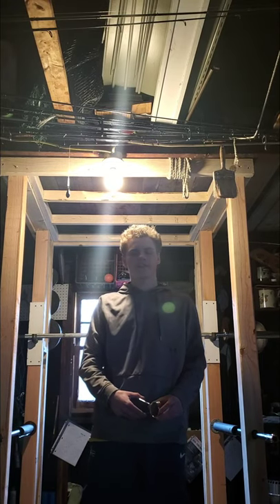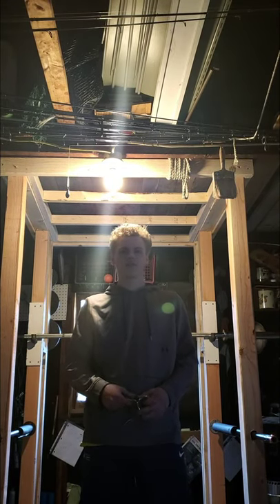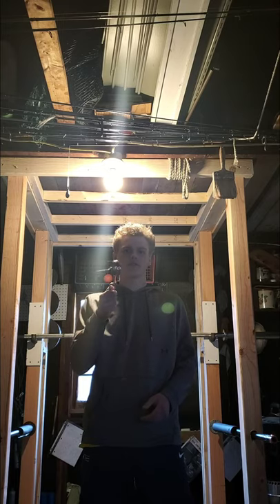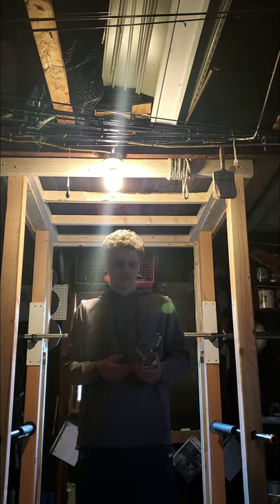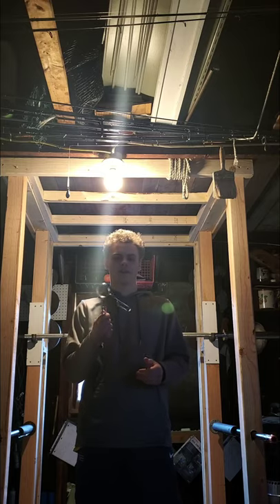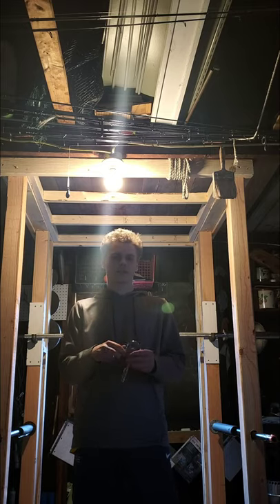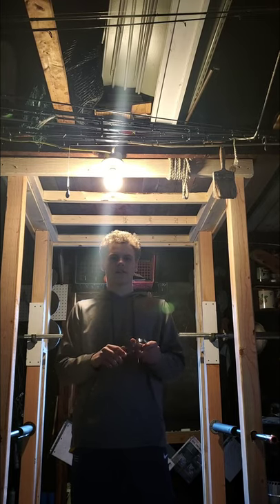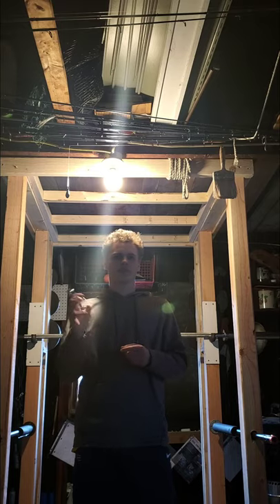Should You Use Spring Clamps For Your Barbell ?